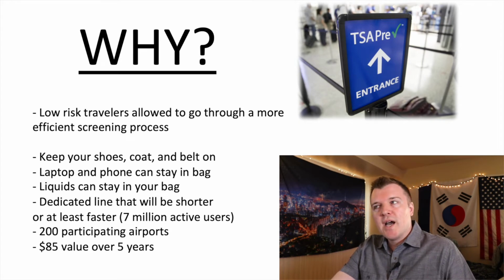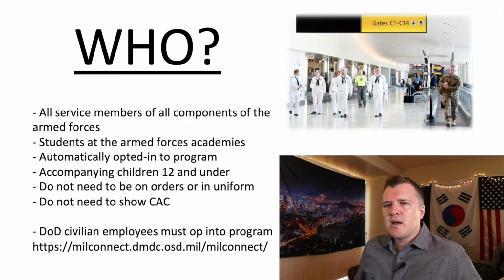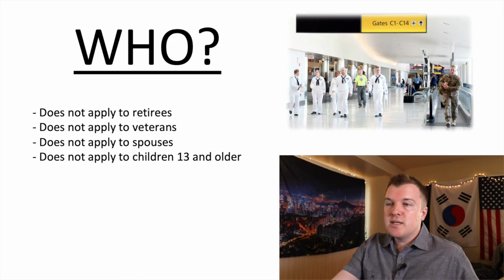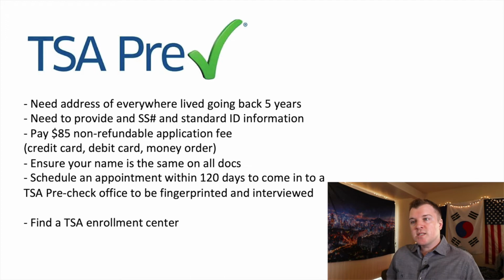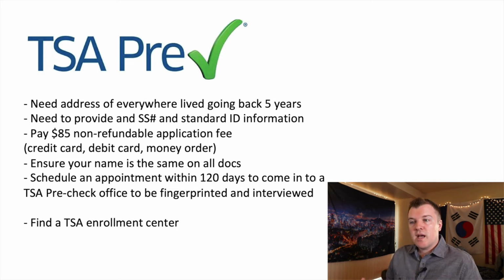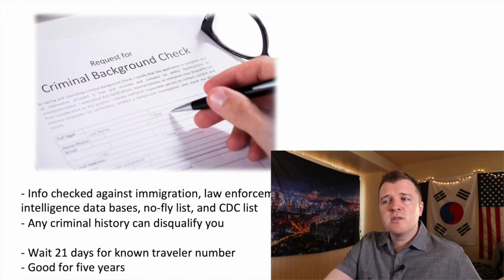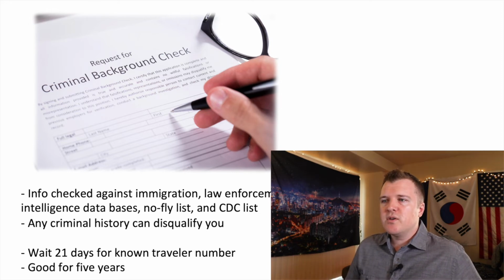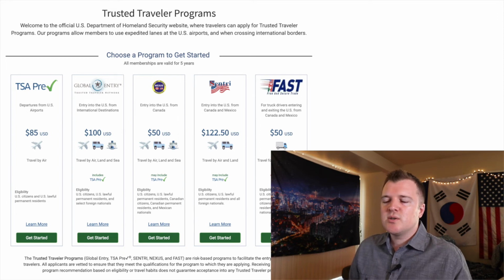How to Get TSA PreCheck - Military Edition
The TSA Pre✓® application program allows U.S. citizens and lawful permanent residents to directly apply for TSA Pre✓® expedited screening. Be part of an expedited security screening program that helps take the stress out of travel. No need to remove shoes, laptops, liquids, belts and light jackets.

All active duty services members, national guard members, and reservists of the Air Force, Army, Navy, Coast Guard, and Marines are automatically opted in to receive TSA Precheck as a condition of their service.

All Department of Defense civilian workers are also eligible for TSA Precheck, but they must opt in to receive the benefit by going to

Your ten digit DoD ID Number is your (KTN) Known Traveler Number.

Unfortunately, retirees, veterans, spouses, and children over the age of 12 are not eligible for this benefit and must apply through the normal $85 application process if they wish to travel through TSA Precheck with their family.

The Trusted Traveler Programs (Global Entry, TSA Pre✓®, SENTRI, NEXUS, and FAST) are risk-based programs to facilitate the entry of pre-approved travelers. All applicants are vetted to ensure that they meet the qualifications for the program to which they are applying. Receiving a "Best Match" or program recommendation based on eligibility or travel habits does not guarantee acceptance into any Trusted Traveler program.